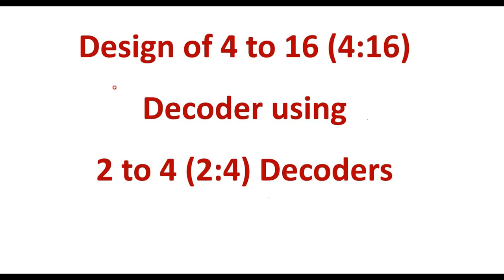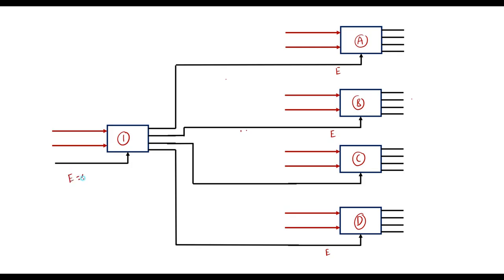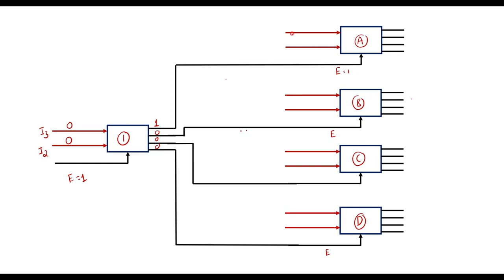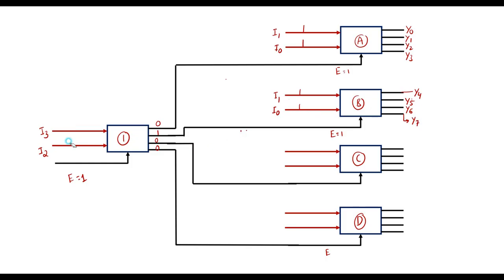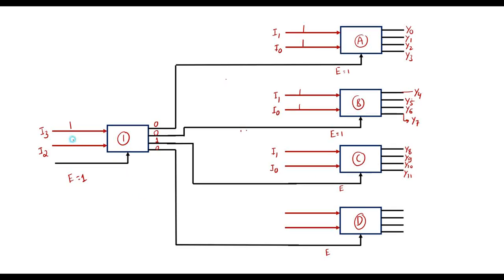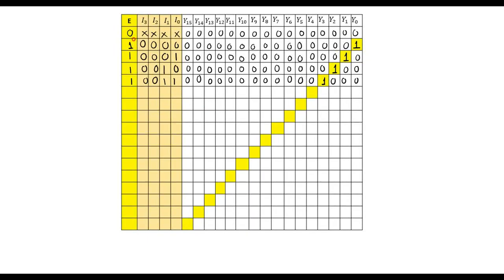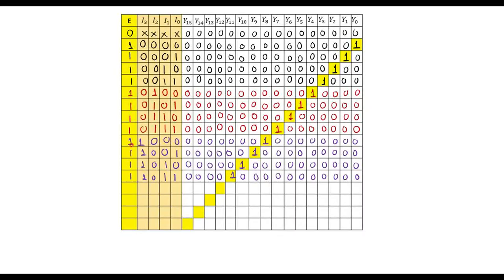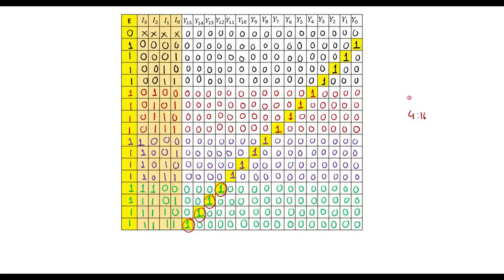Design of 4 to 16 (4:16) Decoder using 2 to 4 (2:4) Decoders